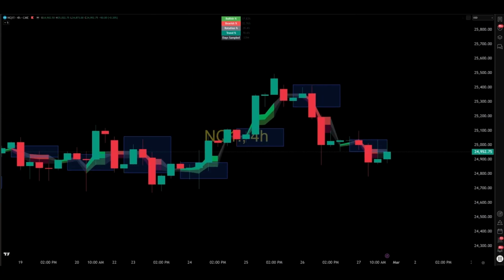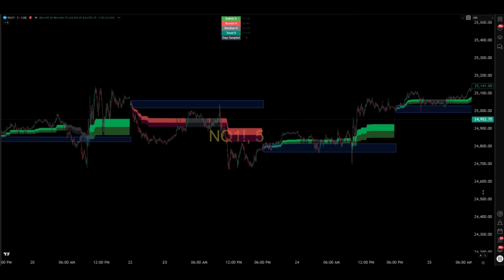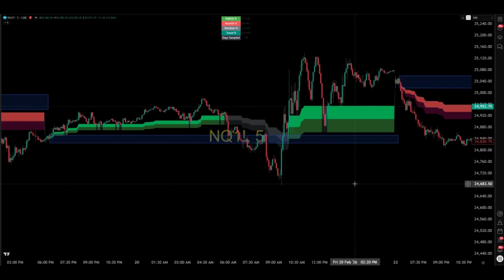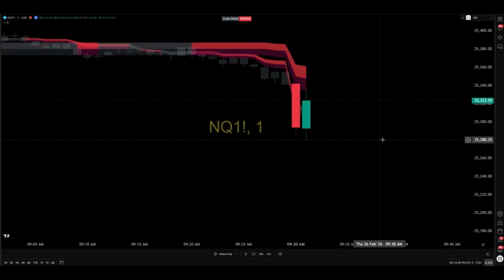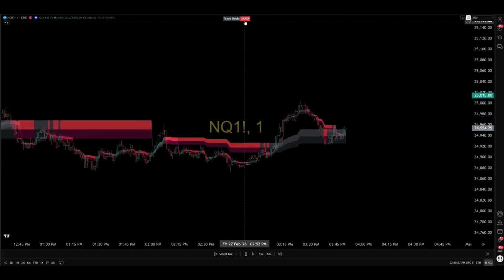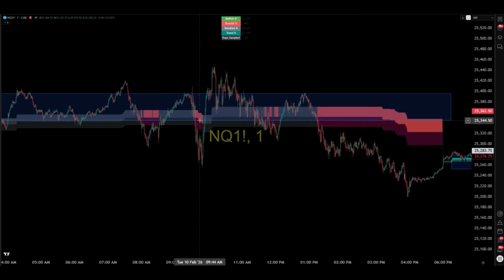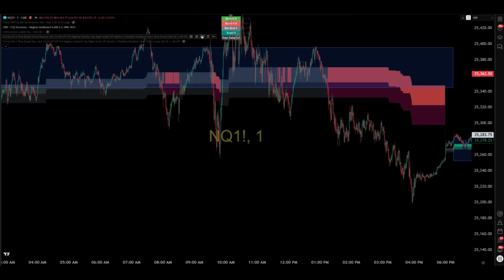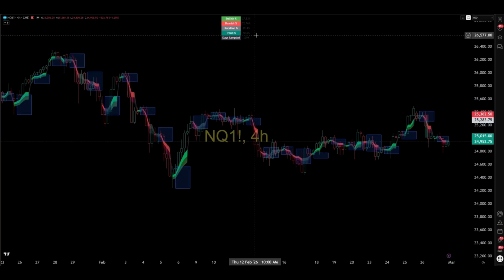NEW Trade Shield Indicator Identifies Trend Continuation Before It Happens 3000+ days sampled.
We introduce Trade Shield, a powerful new indicator for an effective **trading strategy**. This tool, integrated with **tradingview**, samples over 3,000 days of data to demonstrate how trend continuation occurs 70.6% of the time. By utilizing various timeframes and focusing on **technical analysis** and **price action**, Trade Shield helps improve your **day trading** decisions. 📈